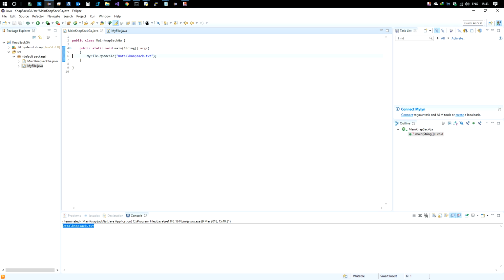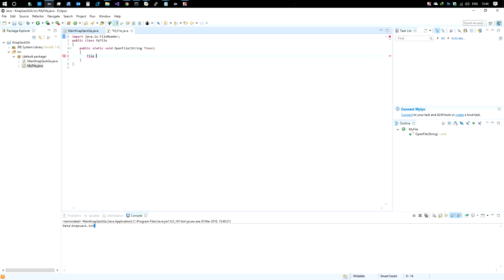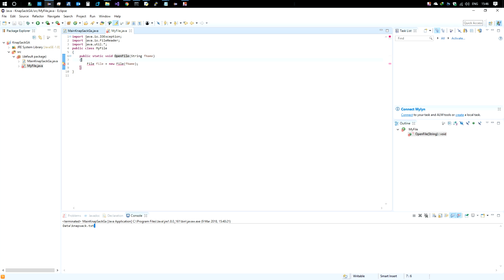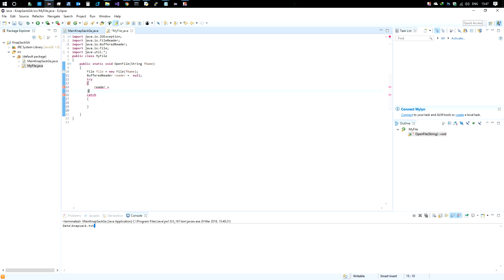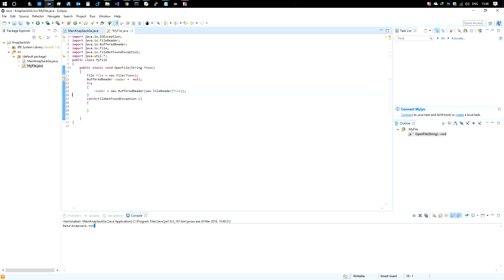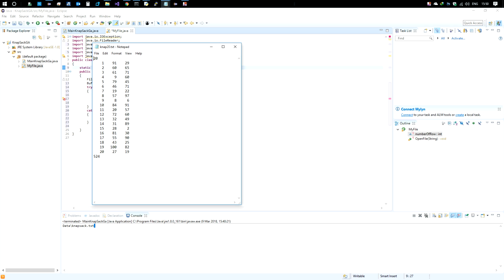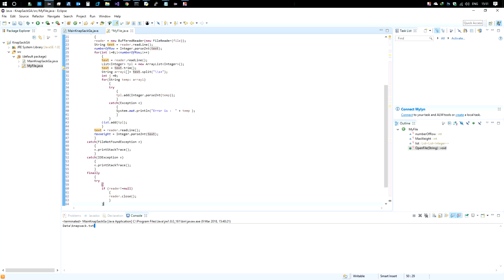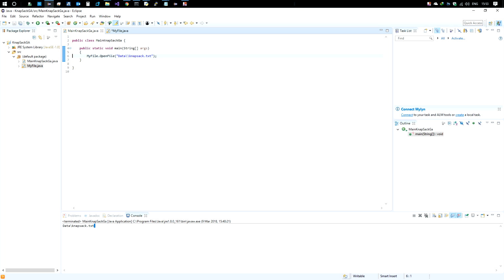Genetic Algorithm 07